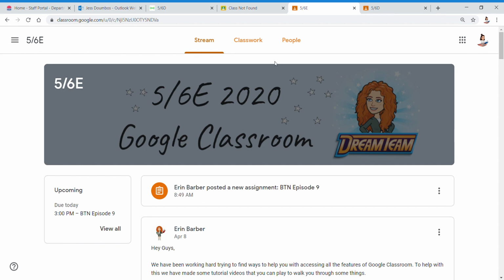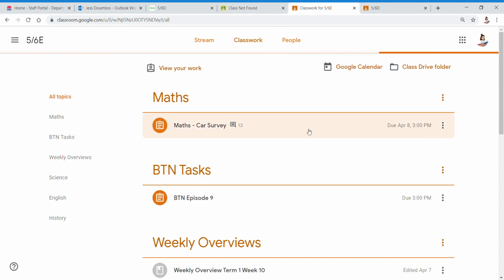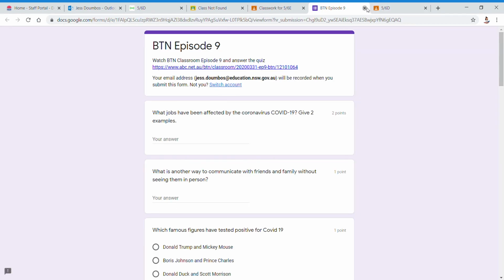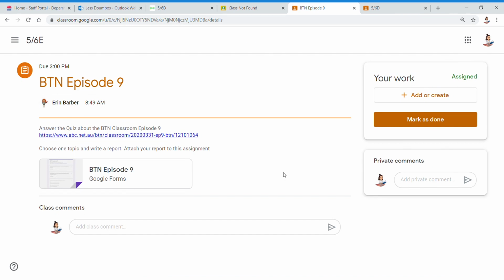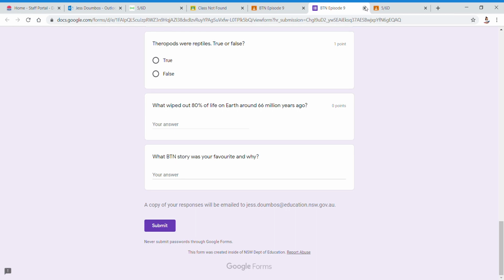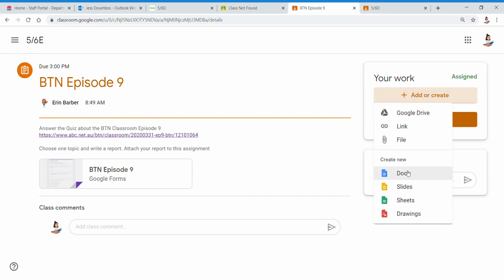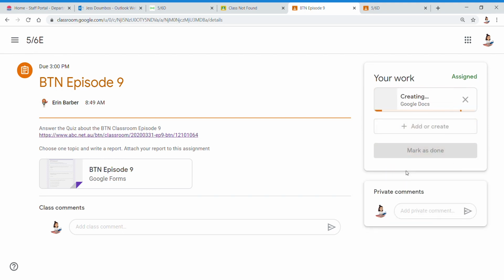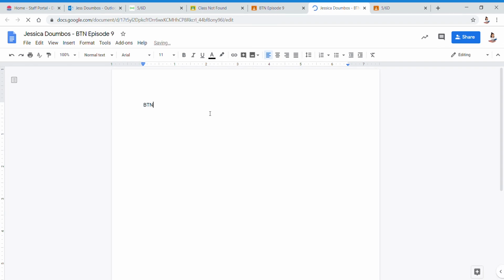BTN Quiz Tutorial